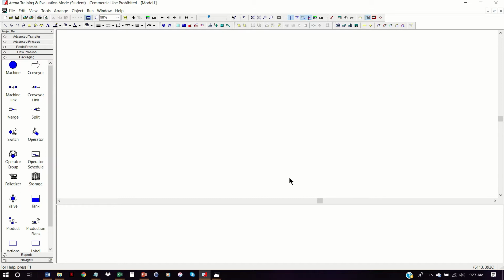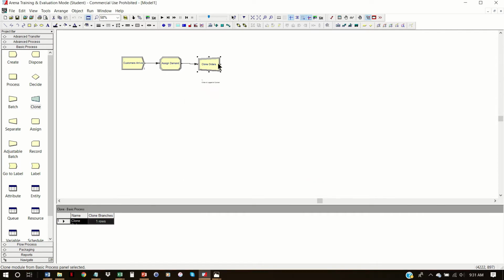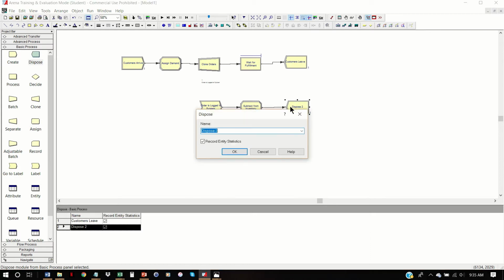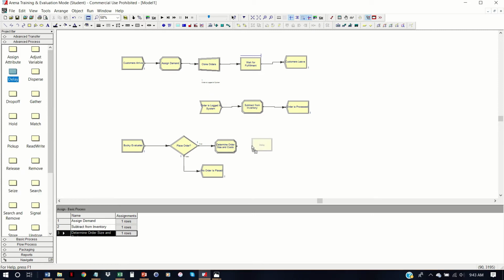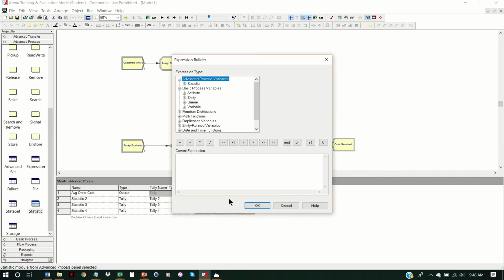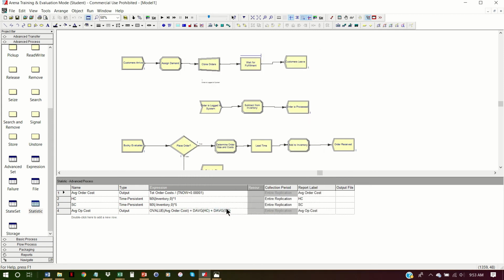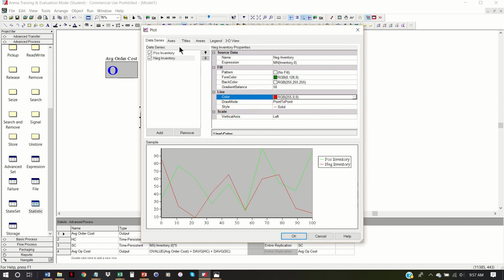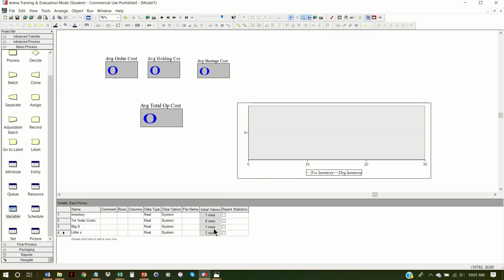Modeling Detailed Operations - Model 5-4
Model adapted from Simulation with Arena, 6th Ed. by W. David Kelton and Randall Sadowski and Nancy Zupick, 2015, McGraw Hill Education